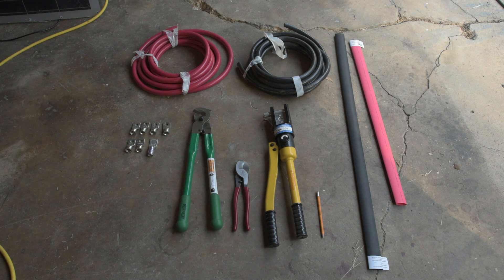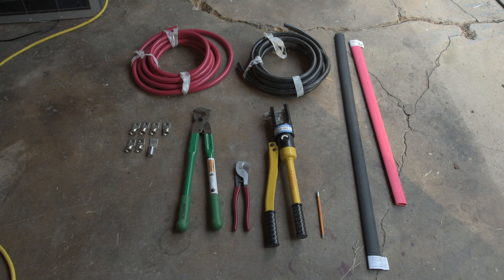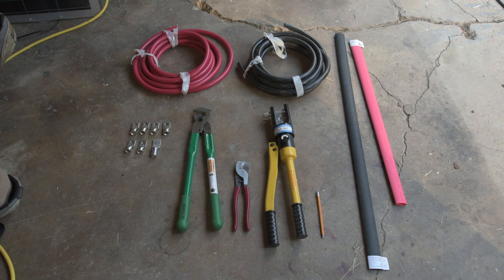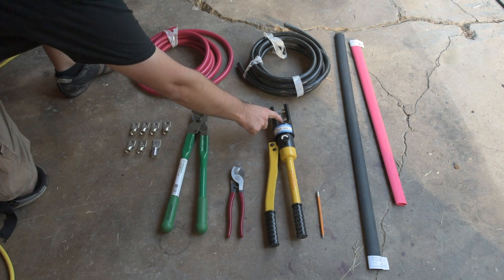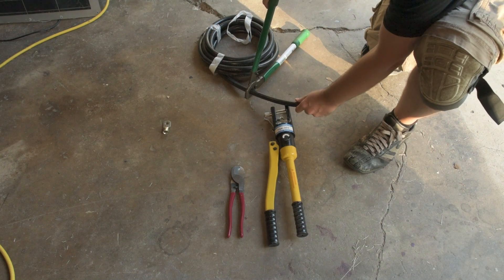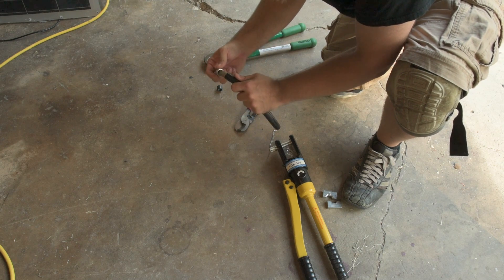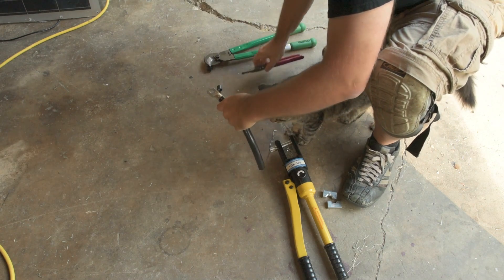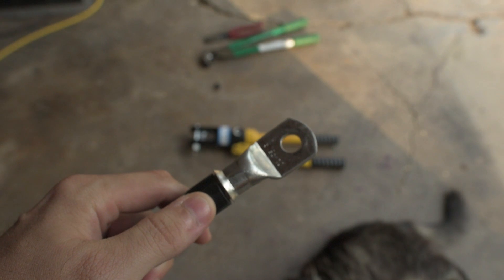How to make 4/0 battery cables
Ever wonder how to cut and crimp heavy duty battery cables? I'll show you how.

MTW 4/0 wire (select red or black in the drop down)